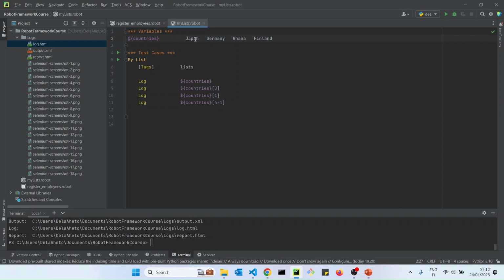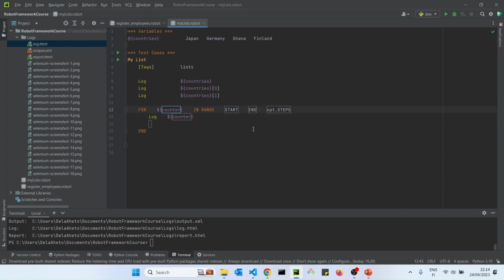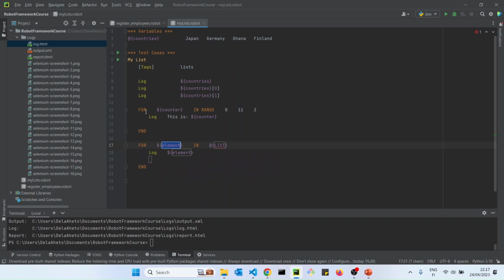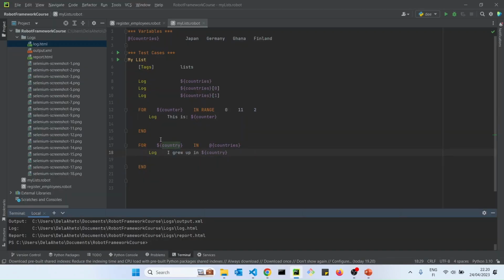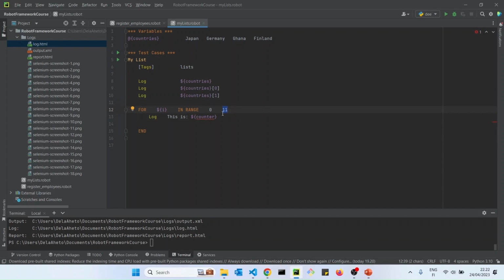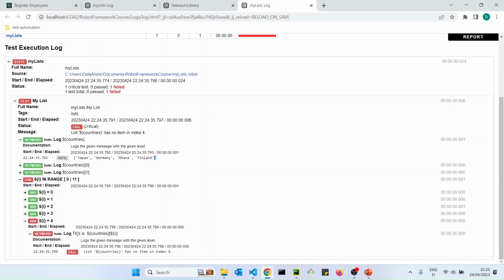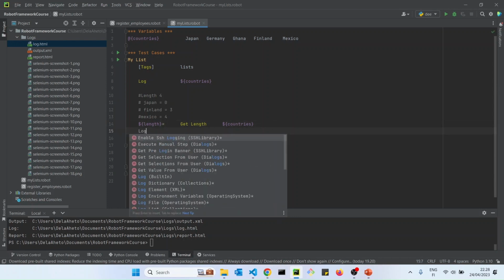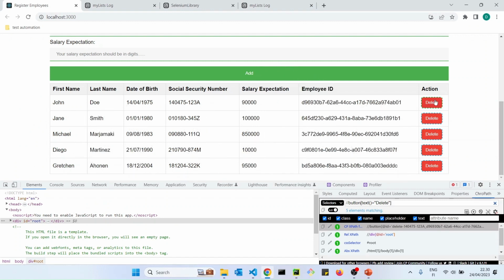16. Loops | The for loop | The for in range loop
A loop is a control structure that allows a program to repeatedly execute a block of code until a certain condition is met. Loops are used to automate repetitive tasks and to iterate over collections of data.
So in this video, we have a look at loops and how to use them especially with lists